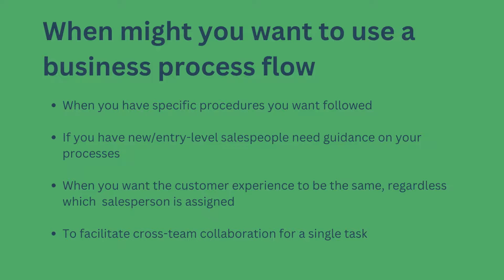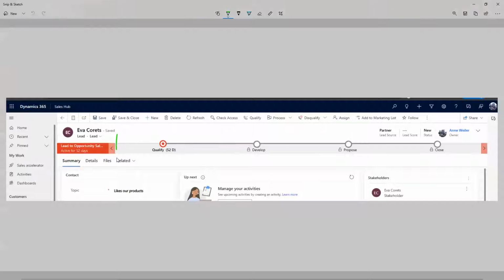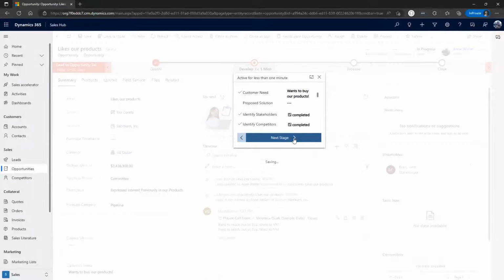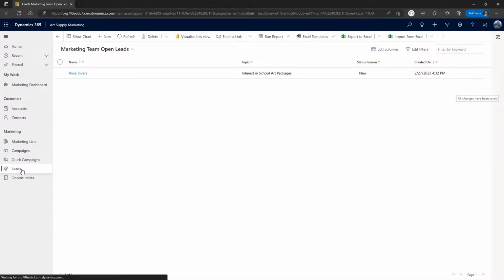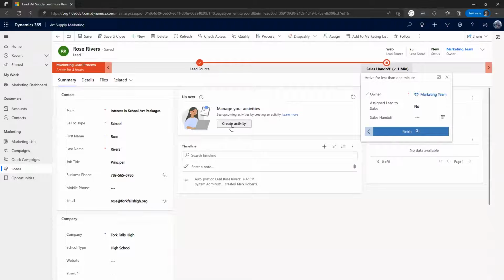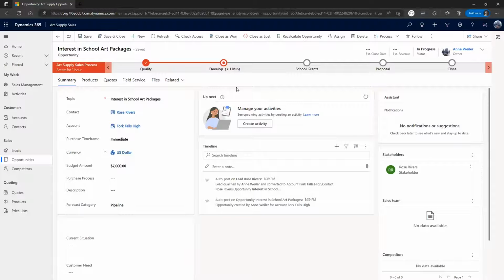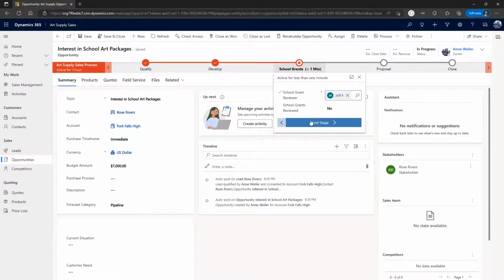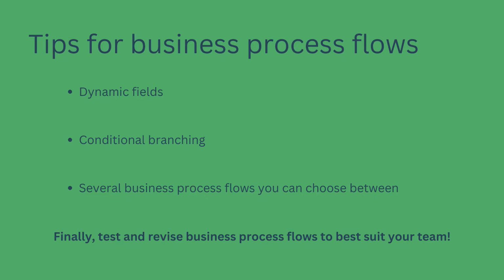What is a business process flow in Dynamics 365 Sales (and is it right for my organization?)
You can design and use business process flows for Dynamics 365 CRM records to help your team follow a workflow that your business has established as standard. Each step in the process flow is a visual indicator of progress and a reminder to salespeople to complete the proper steps, in order, without forgetting something crucial.

CRM Technical Consulting Manager Sarah will discuss not only how to set this up, but she'll also help you determine if a flow is right for your business.

TIMESTAMPS ⏱️
00:00 What is a flow and why use one?
01:29 Sales Hub app default flow
07:47 Custom flow examples
11:00 Dynamic fields
13:42 Creating multiple flows
15:31 Conditional branching
17:28 Using Power Automate
18:54 Tips and best practices